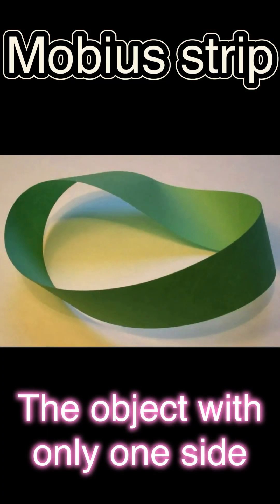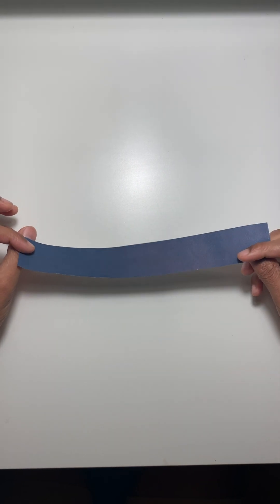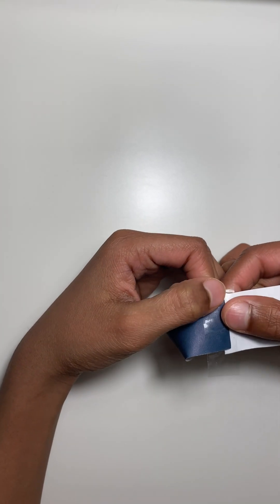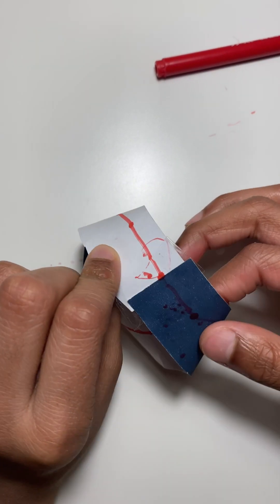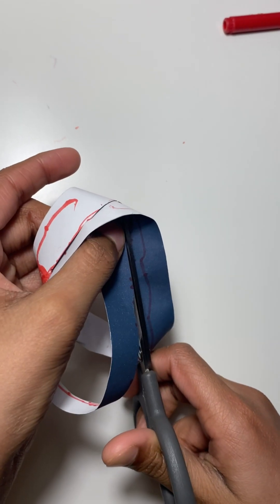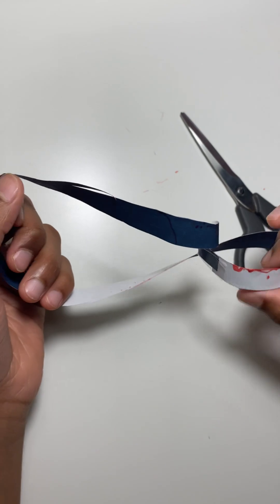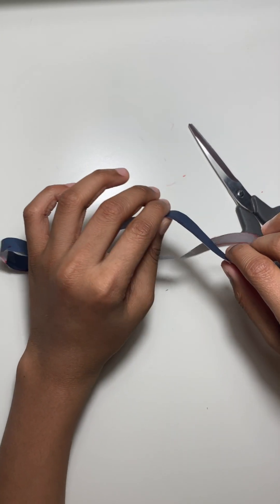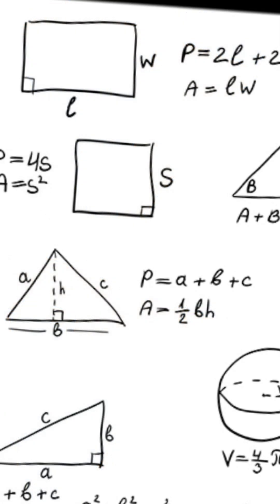Möbius strip - a one-sided wonder! 🌀✨ Explore its unique properties in a quick dive.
Möbius strip has several fascinating properties that make it a captivating object in the realm of topology. The Möbius strip is a one-sided surface. If you traverse along its surface, you'll find yourself on what seems to be both the "inside" and "outside" without interruption. Cutting a Möbius strip along its centerline and then cutting the resulting loop again leads to a more complex structure, often referred to as a "twisted loop". The Möbius strip is non-orientable, meaning it lacks a consistent distinction between the inside and outside. If you place an ant on a Möbius strip, it could travel indefinitely without ever reaching an "edge." If you start cutting a Möbius strip continuously along its centerline without stopping, you'd eventually end up with an infinitely long strip. The Möbius strip is typically created by taking a strip of paper, giving it a half twist, and then connecting the ends. This half twist is a key factor in generating its unique properties. These properties make the Möbius strip a popular and accessible example in discussions about topology and the study of surfaces.